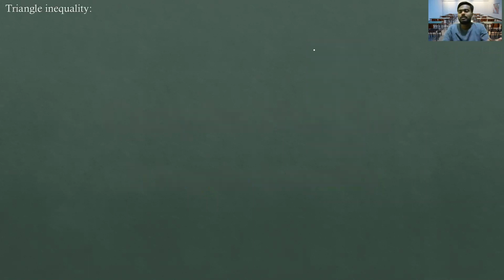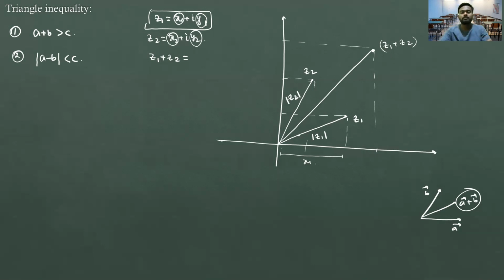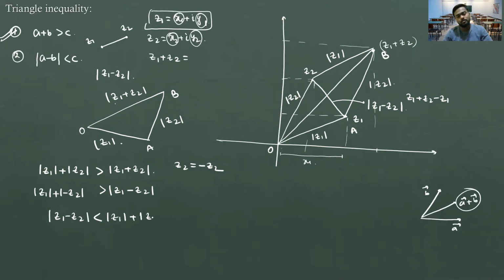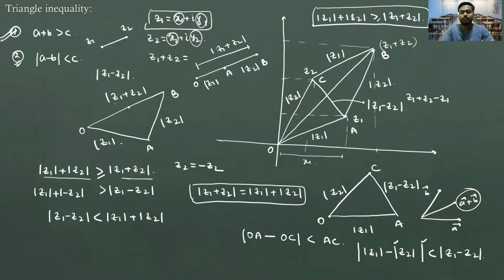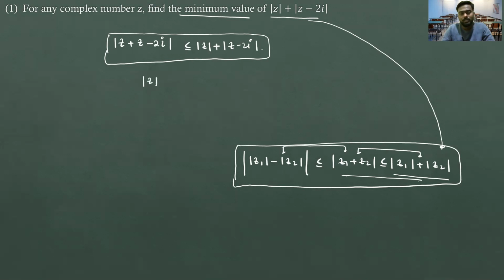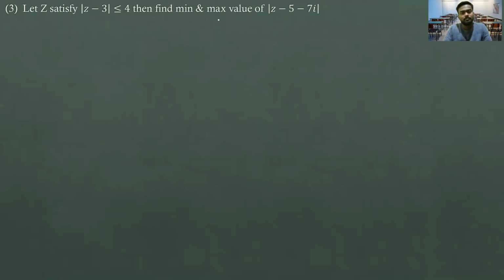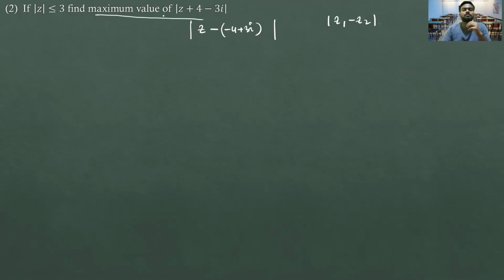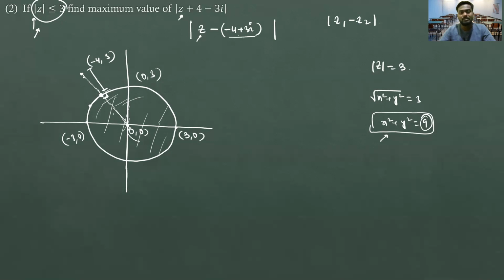Triangular Inequality (Complex number)